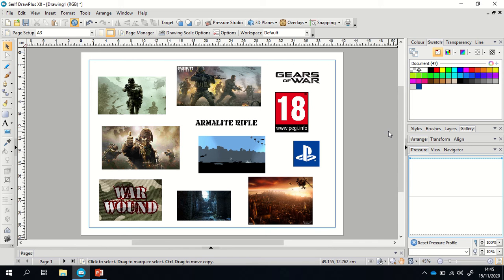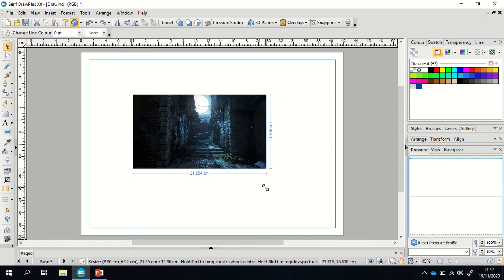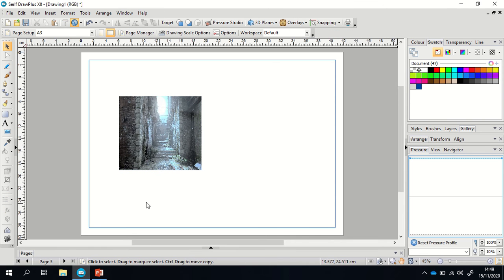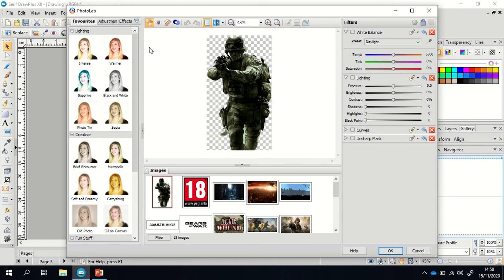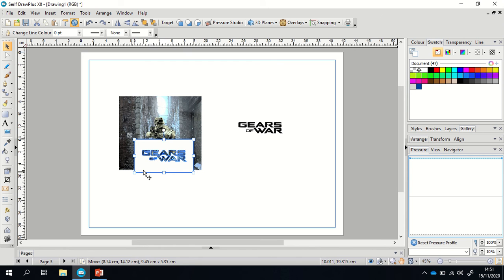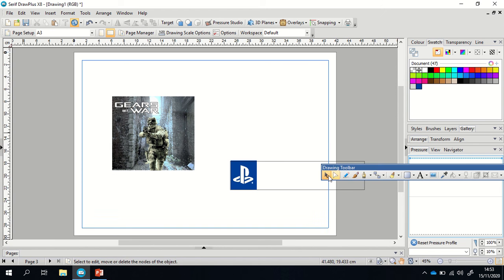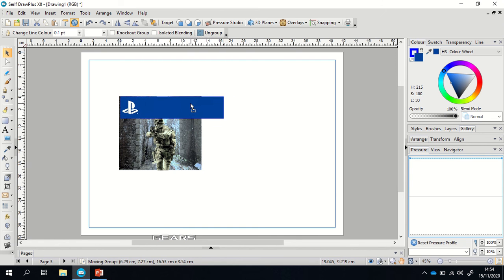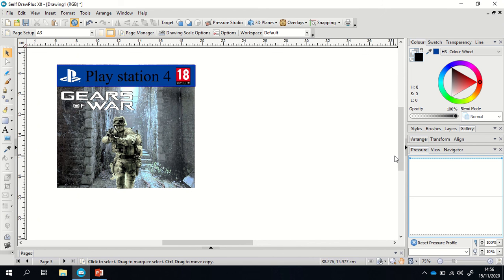war game front cover design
This video shows how to create a design for a games cover.